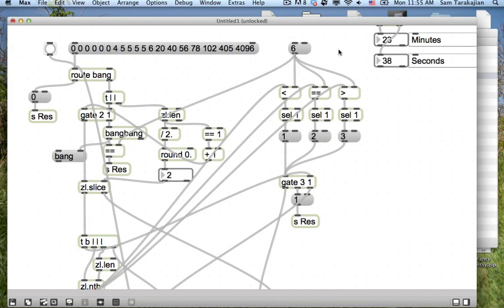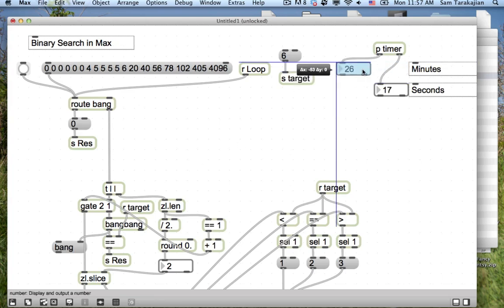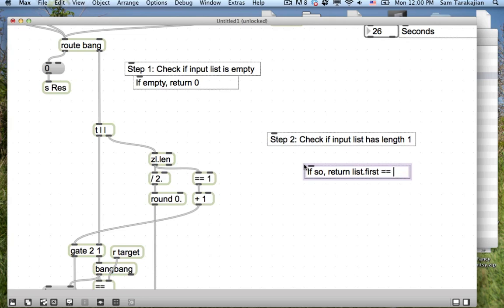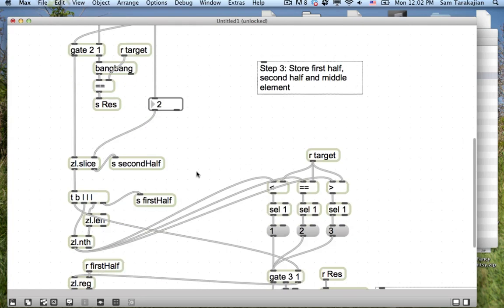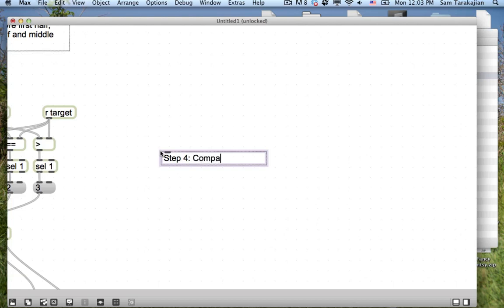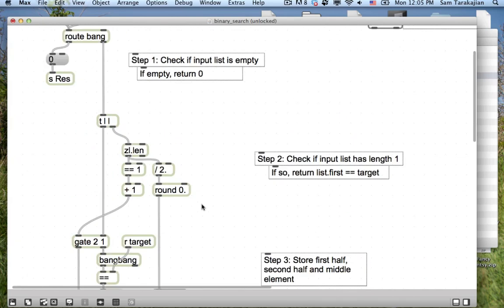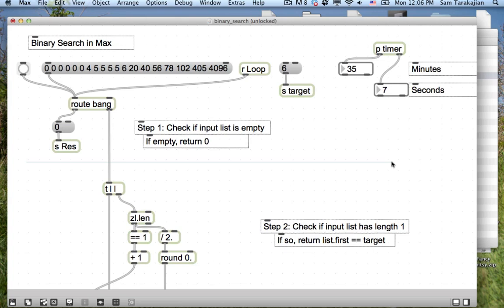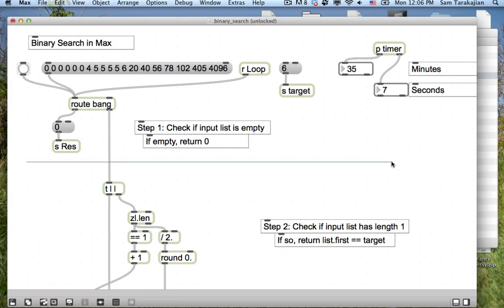Binary Search in Max (Part 2/3)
Basically I watched Bret Victor's presentation on Live Coding and Inventing on Principle. I thought to myself: "This is pretty awesome, but it's also exactly what Max/MSP is." So I decided to take the challenge: write binary search in Max. Can it be done? Sort of. Is it way, way harder than it should be? Yuuuuup.

In part 2 I try to make my patch less messy by yelling at it for being too messy.